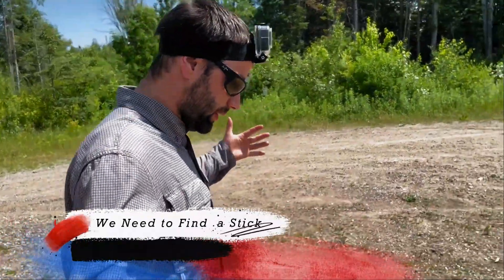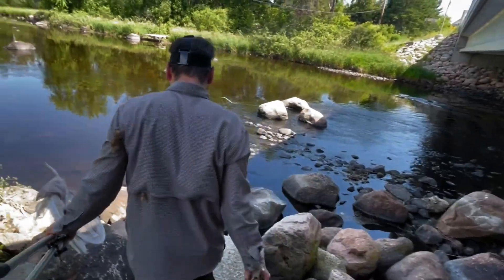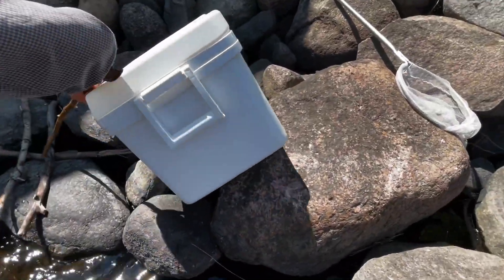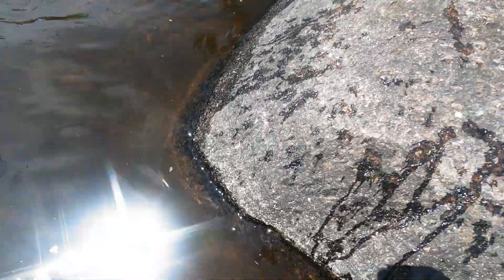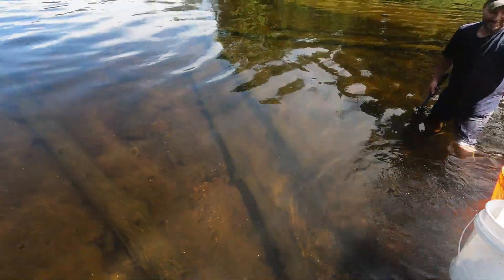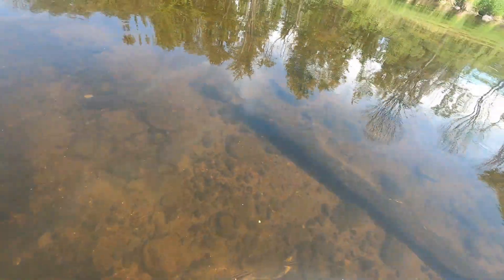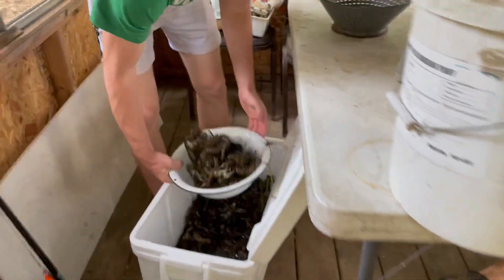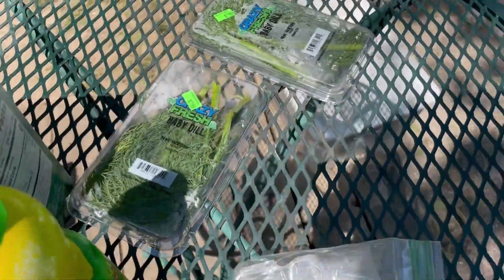So Many Crawdad! Unexpected in Wisconsin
We went crawfishing in Wisconsin on the Wolf River near Wabeno. It was a blast and we ended up catching plenty of crawfish to have a big crawfish boil! Everyone enjoyed the sweet taste of the dill and the crab meat.